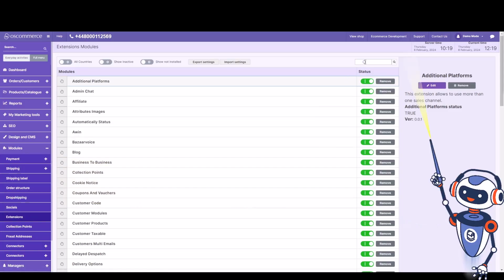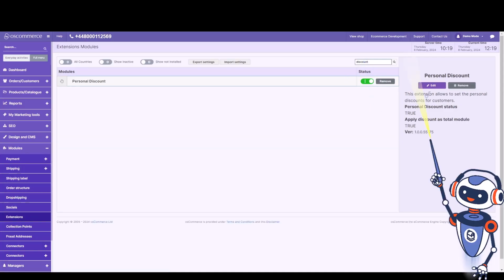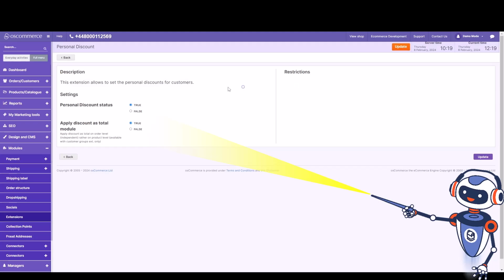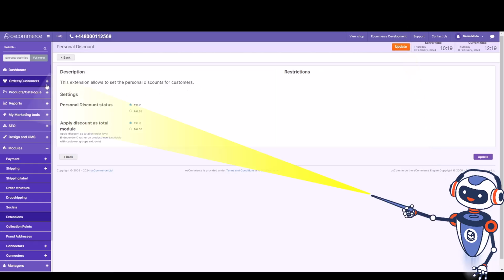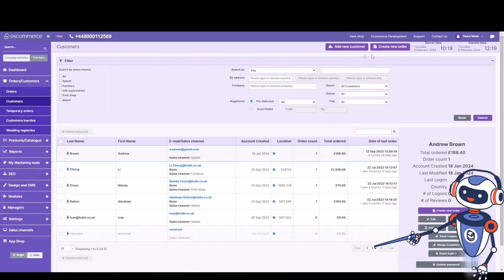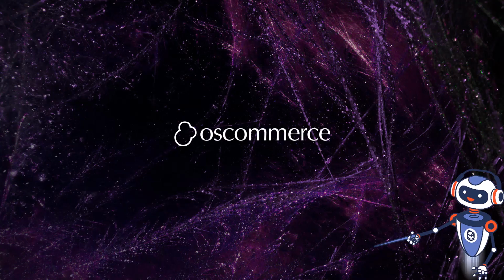osCommerce Personal Discount Module – Setup & Customer Loyalty Management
Welcome to our step-by-step video guide on managing the Personal Discount module in osCommerce! 🎉
This powerful tool allows you to reward loyal customers with personalized discounts and boost long-term satisfaction.

In this tutorial, you’ll learn how to:

• Access the Modules → Extensions section in your admin panel

• Enable the Personal Discount module for your website

• Apply order-level discounts with “Apply discount as total module”

• Configure individual customer discounts by percentage

• Save your settings and start building customer loyalty

✅ Reward special customers with tailored discounts
✅ Encourage repeat purchases and boost engagement
✅ Simple setup inside your osCommerce admin area